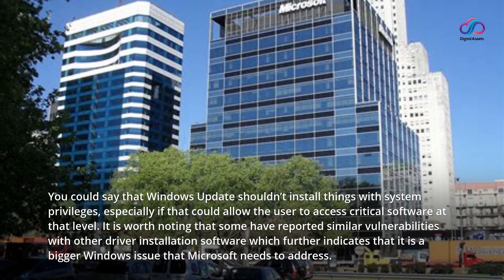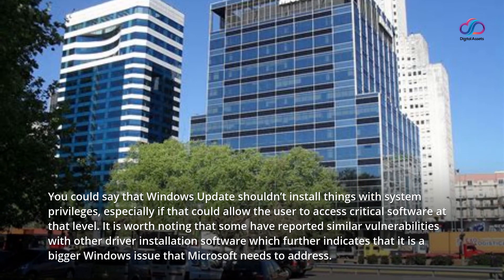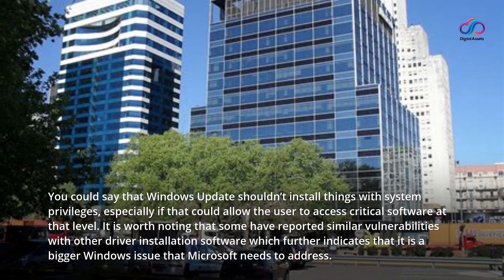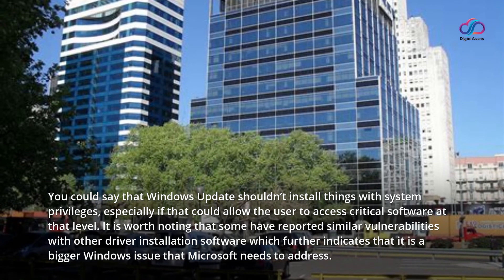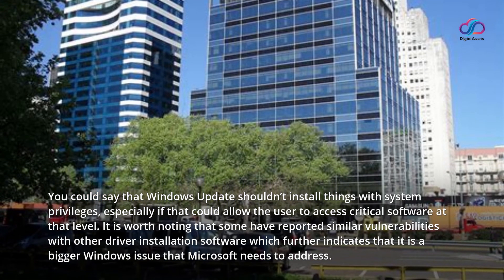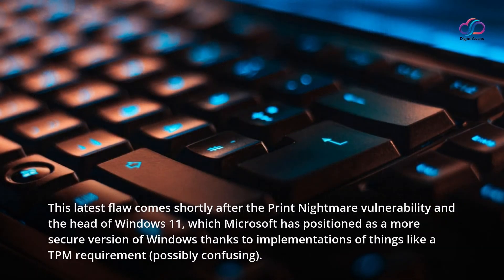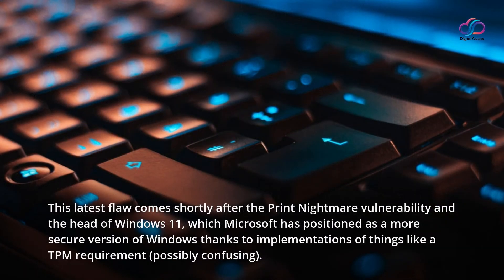Razer works on fix for dongle driver installation security flaw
A hacker posted details of a flaw with Razer’s wireless dongle that could allow an attacker to gain access and execute commands on a system-level privilege.

First seen by MSPowerUser, a hacker using the Twitter username ‘jonhat’ (@ j0nh4t) shared details of the online glitch, noting that Razer had not responded to his attempts to contact the company. However, Jonhat followed in a thread below the initial tweet that Razer finally communicated, that their security team is working on a fix, and that they offered a bug bounty despite going public with the issue.